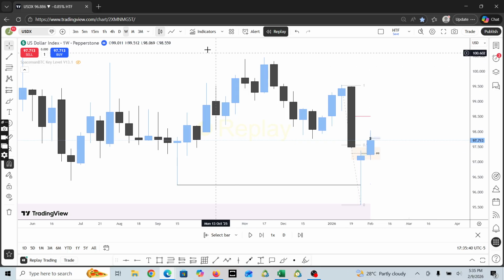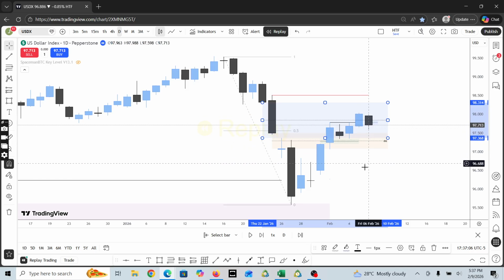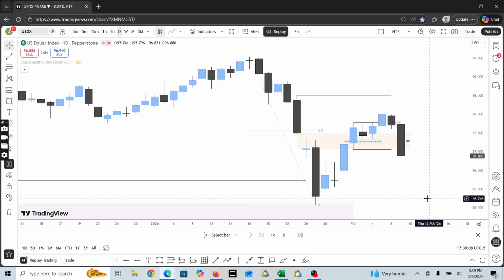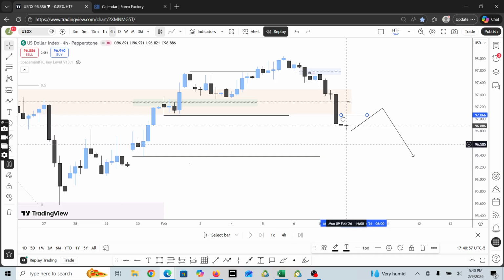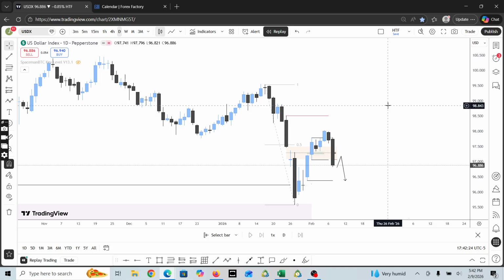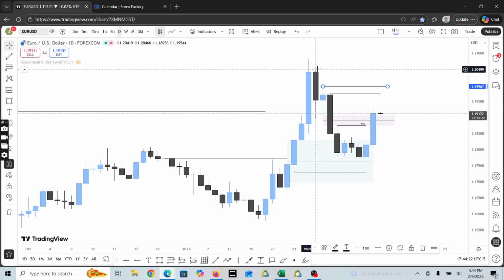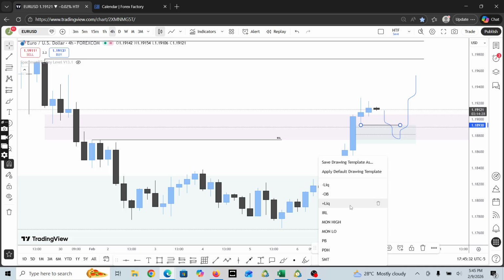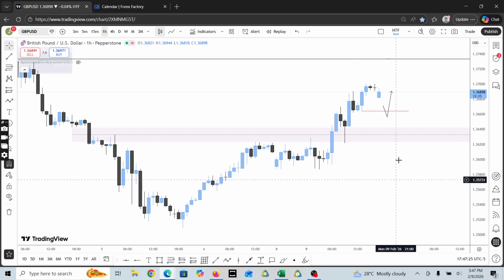WEEKLY FORECAST + DAILY REVIEW DXY, EURUSD, GBPUSD - 09.02.2026